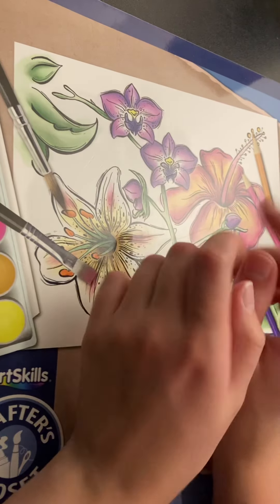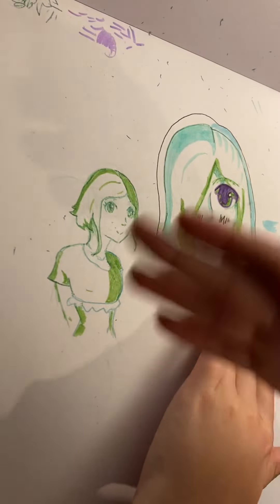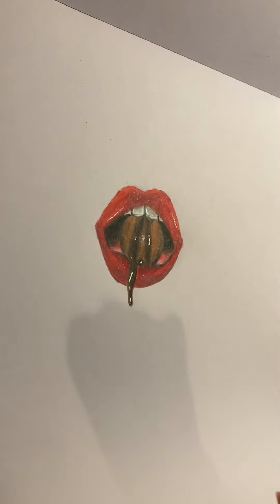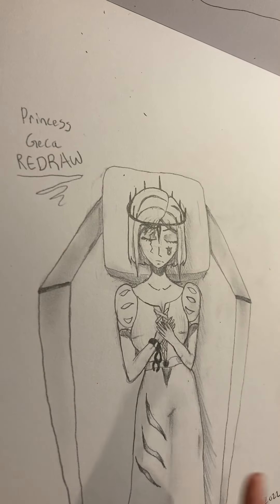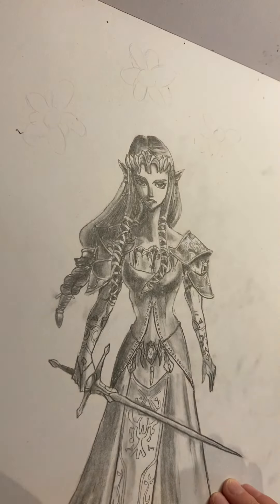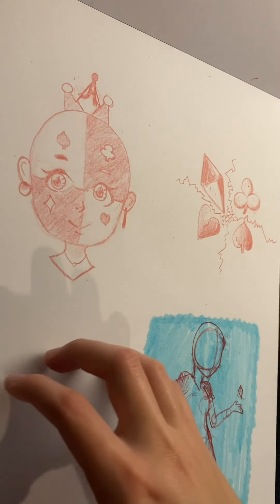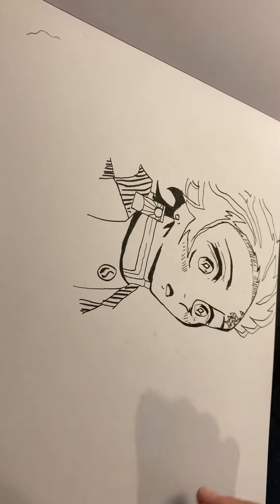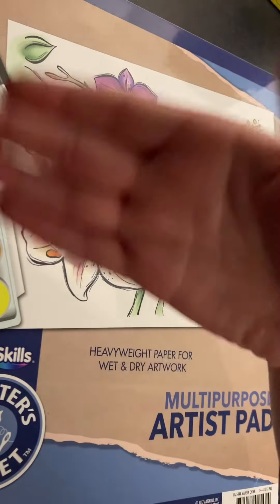Sketchbook Tour #1! Zelda, OCs, and more! | Evermoor Art and Gaming